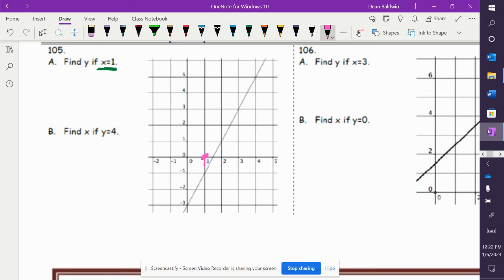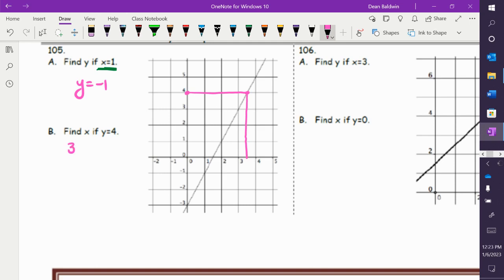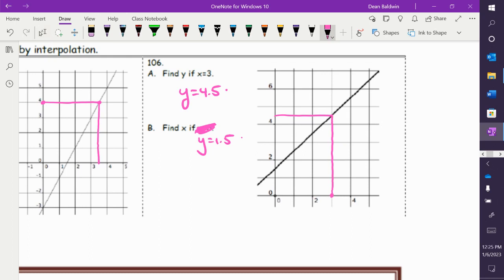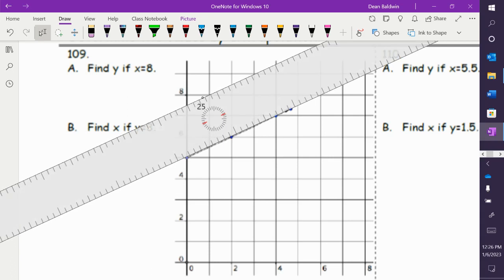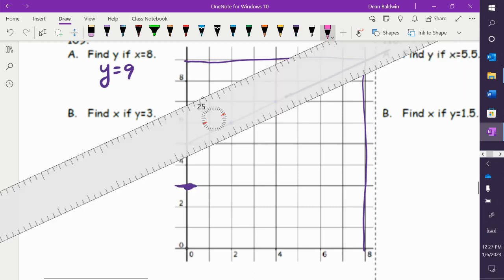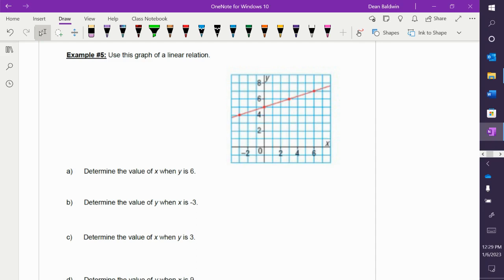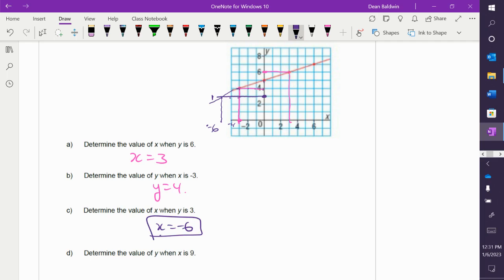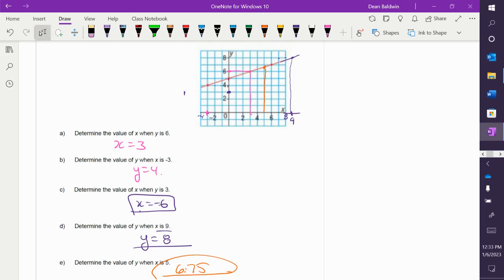Graphing Linear Relations 5 Interpolation and Extrapolation